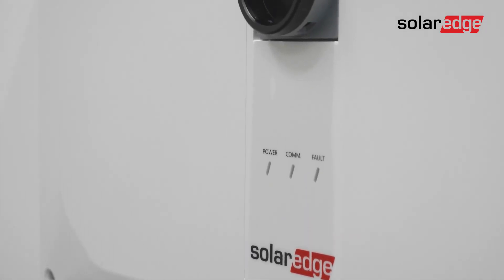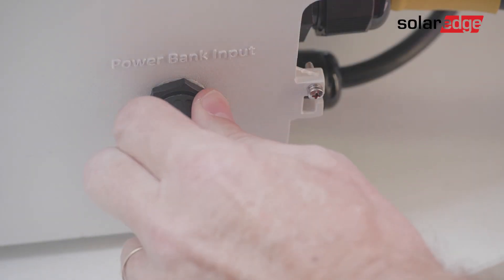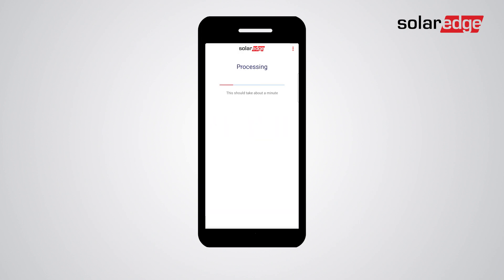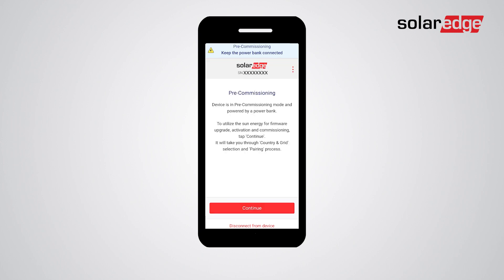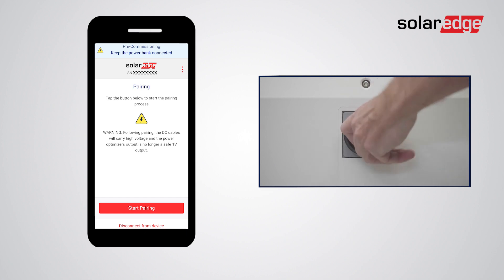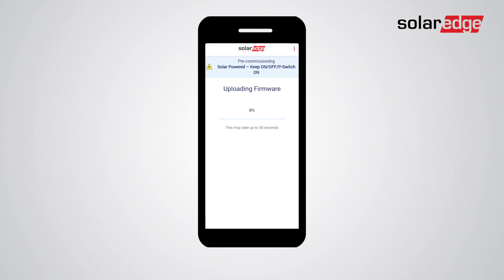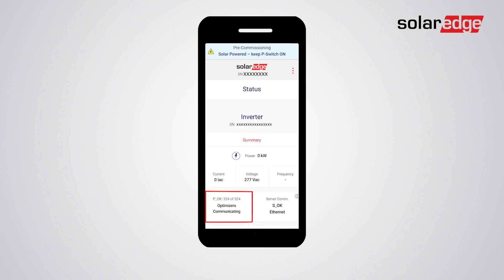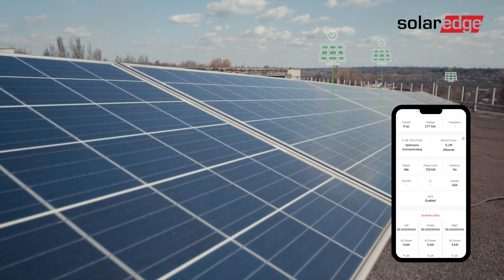Pre-commissioning the Three Phase Inverter with Synergy Technology, up to 120 kW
The final chapter in the three-part series of installation videos for the Three Phase Synergy Inverters, up to 120kW. This video provides detailed instructions on how to pre-commission your installation, for easy and time-saving validation of various critical aspects of your system installation before leaving the site.

Intro 00:00 – 00:31
Pre-commissioning Process Requirements 00:32 – 00:45
Connecting the Power Bank 00:46 – 01:16
Using SetApp for Inverter Connection 01:17 – 01:59
Starting the System in Pre-Commissioning Mode 02:00 – 03:56
Configuring and Verifying the System in Pre-Commissioning Mode 03:57 – 04:38
Exiting the Pre-Commissioning Mode 04:39 – 05:24